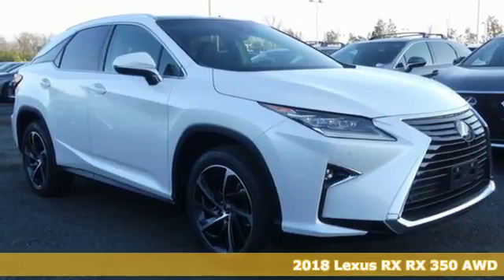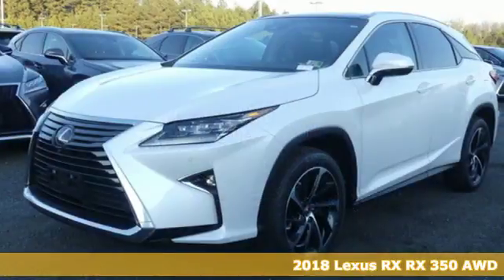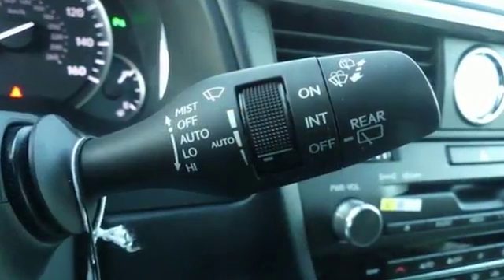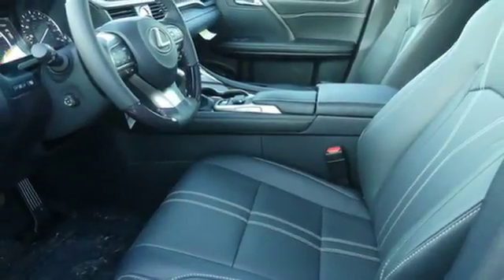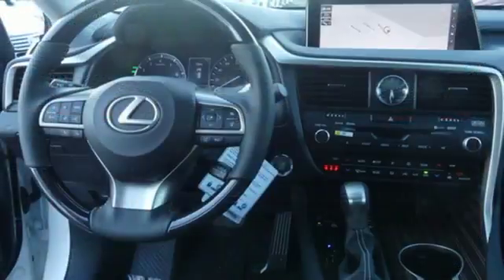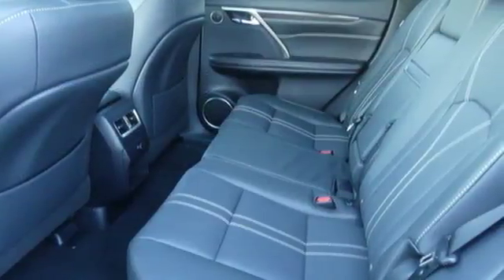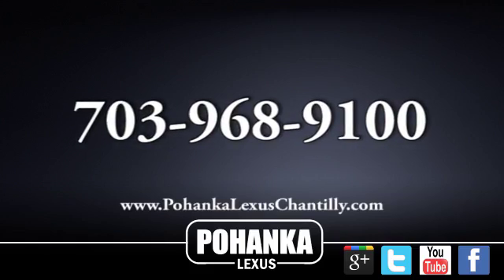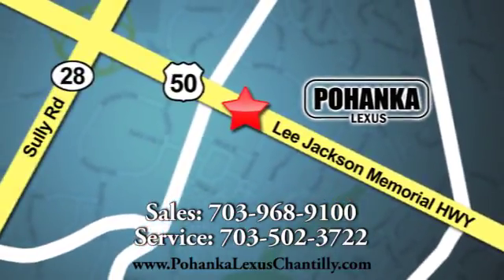New 2018 Lexus RX Chantilly Dale City VA DC, MD RXJC142237 - SOLD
Year: 2018
Make: Lexus
Model: RX
Trim: RX 350 AWD
Engine: 3.5 L V6 Cyl.
Color: 85
Interior: LA20
Stock #: RXJC142237
VIN: 2T2BZMCA8JC142237

Address:
13909 Lee Jackson Memorial Hwy